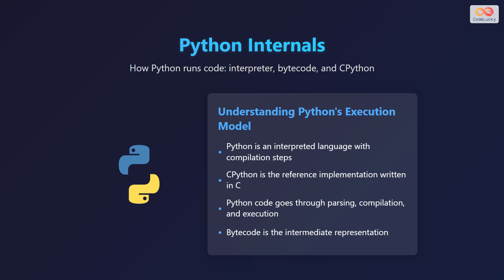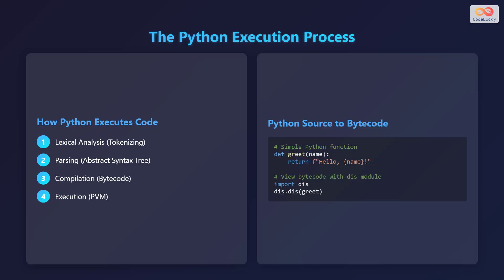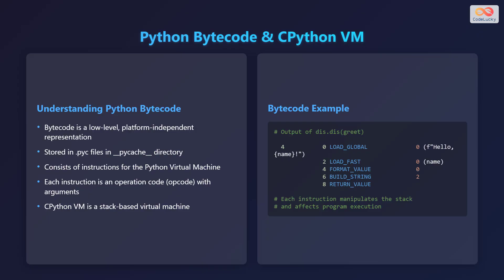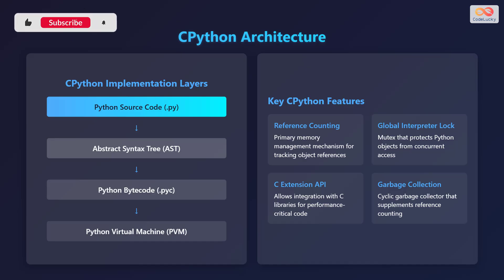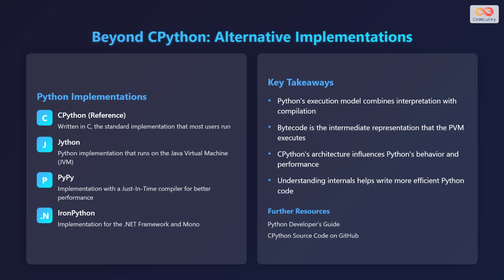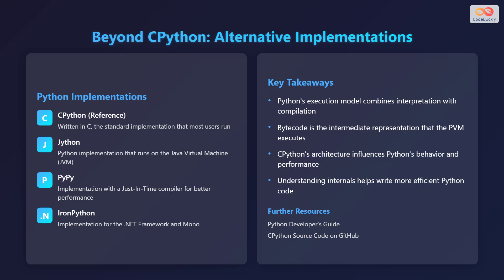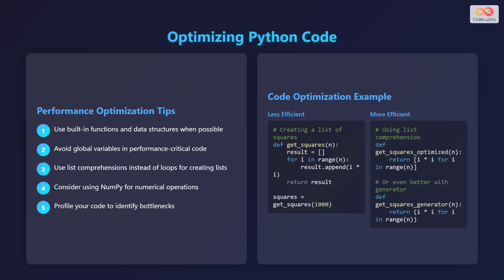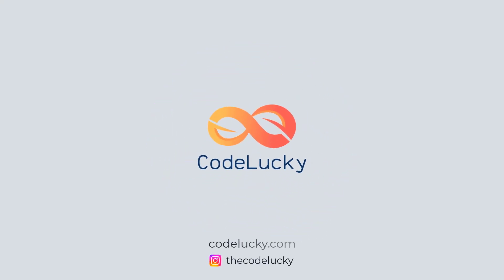Python Internals Explained: Interpreter, Bytecode & CPython VM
Dive deep into Python internals and uncover how your code really runs! 🐍

This video provides a beginner-friendly explanation of Python's execution model, from source code to the Python Virtual Machine (PVM). We'll demystify the roles of the interpreter, bytecode, and the CPython implementation.

Learn about lexical analysis, parsing, Abstract Syntax Trees (AST), and how Python code gets compiled into bytecode. We'll also explore the key features of the CPython architecture, including reference counting and the Global Interpreter Lock (GIL).

Beyond CPython, we'll briefly touch on alternative Python implementations like Jython, PyPy, and IronPython. Finally, we'll give actionable tips for optimizing your Python code for better performance. 🚀

Whether you're a beginner or an experienced Python developer, this video will give you a new perspective on the magic behind Python. ✨

Chapters:
00:00 - Python Internals
00:18 - The Python Execution Process
01:06 - Python Bytecode & CPython VM
02:00 - CPython Architecture
02:59 - Beyond CPython: Alternative Implementations
04:00 - Optimizing Python Code
04:51 - Outro